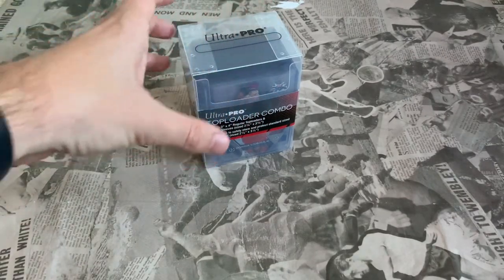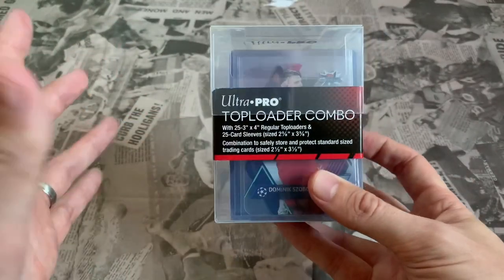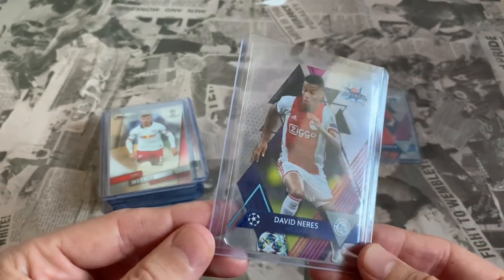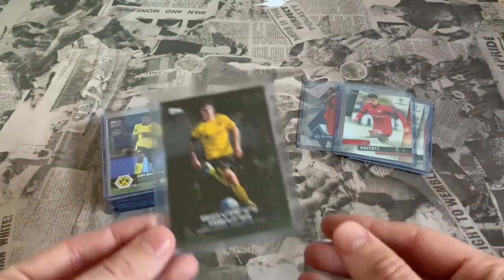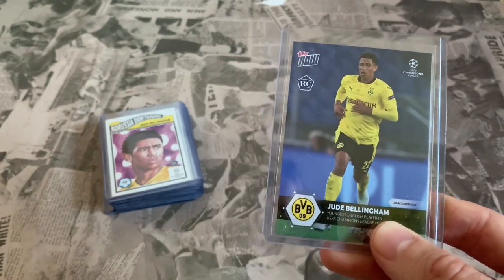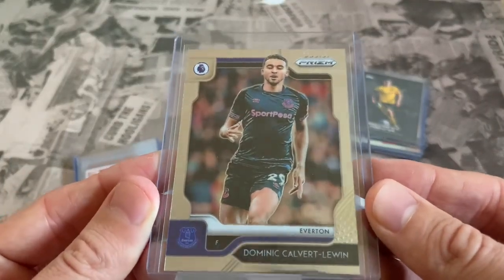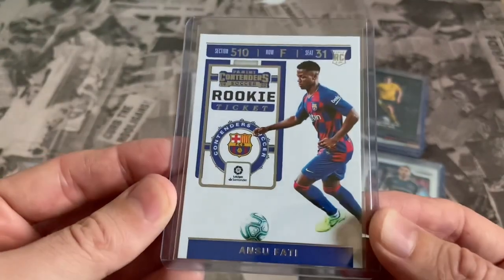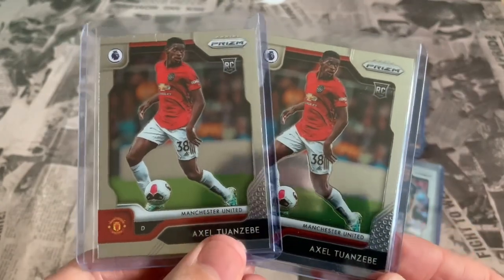Rookie Card Collection!!!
In today’s video we go through our personal Rookie Card Collection!!

Our collection is in its early stages, as the rookie card / card investing is new to us. Our Rookie Card Collection is growing nicely and will be something we will look to add to as we move forward with potentially some hobby box opening’s in the future on the channel if we can get hold of some.

Really appreciate you taking the time to view my content it really means a lot 👍